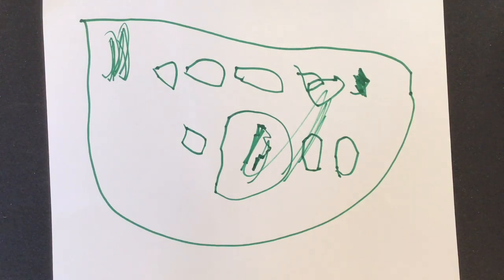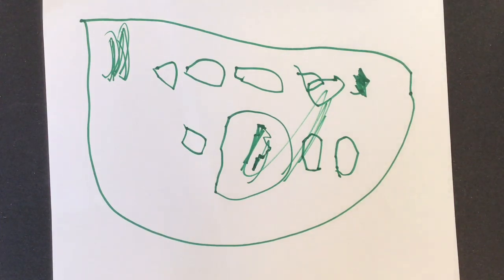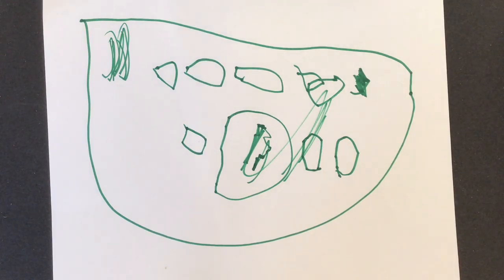Daddy and Mommy by Jimmy